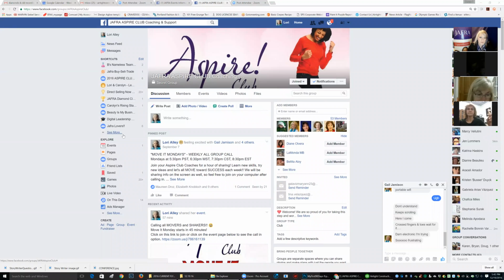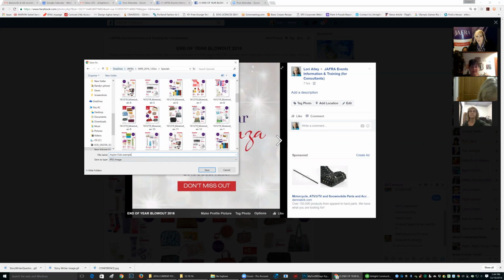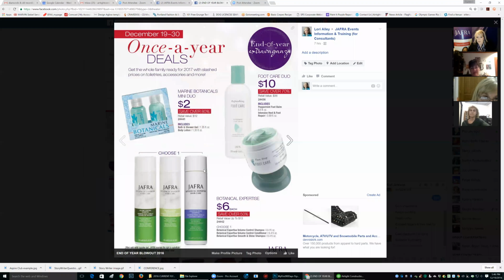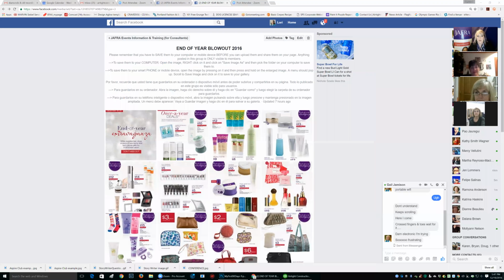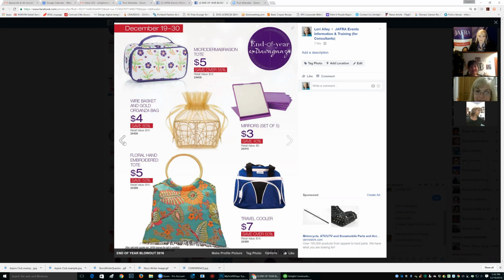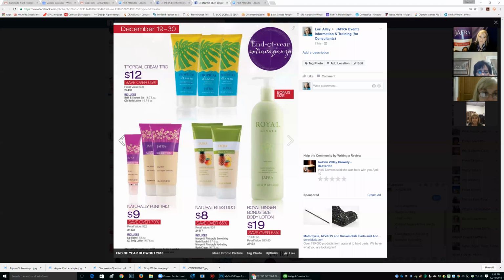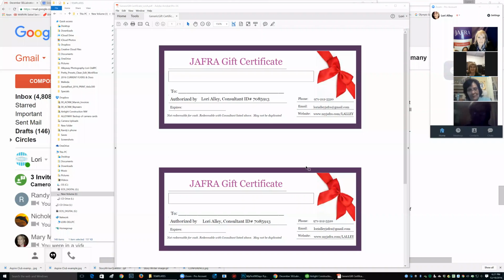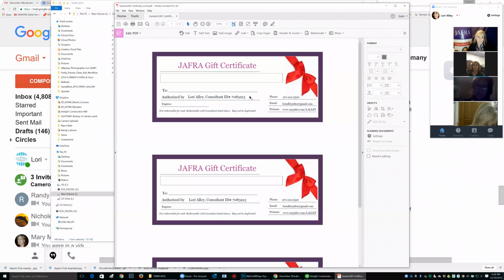Move It Monday 2016_Dec19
This is the last Move It Monday of 2016
See you on Jan 2nd when we kick off 2017!!!